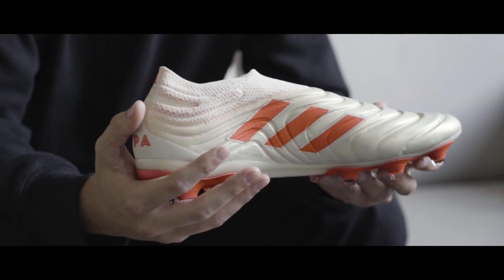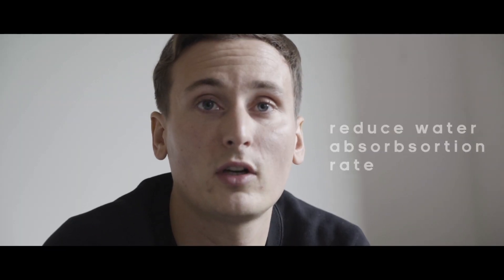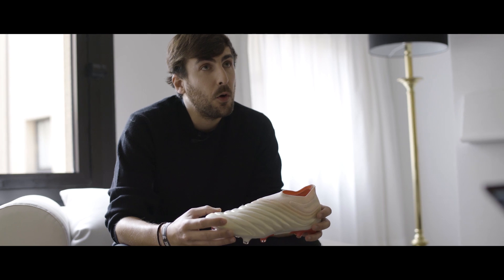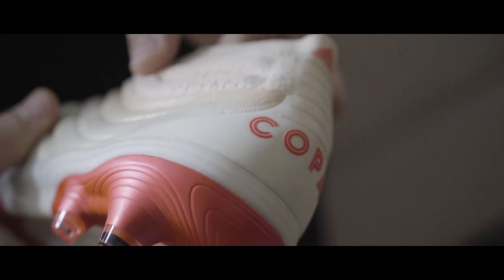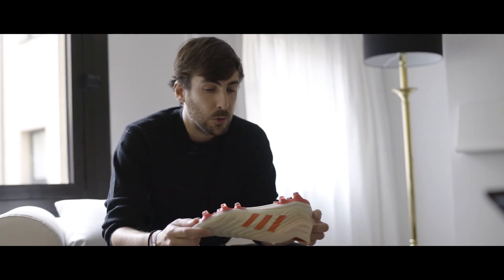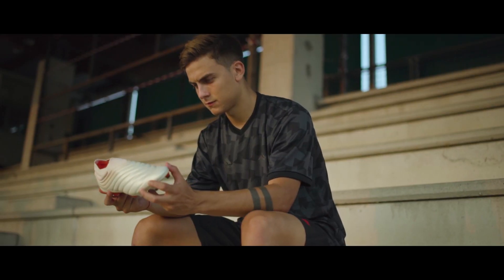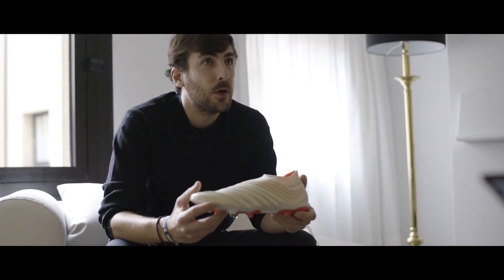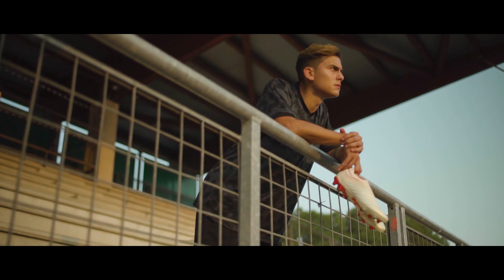TECH TALK: adidas COPA 19+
We talk to the adidas Football's Senior Product Manager and Senior Footwear Designer to find out what's so special about the new innovation in football from adidas, the COPA 19+.